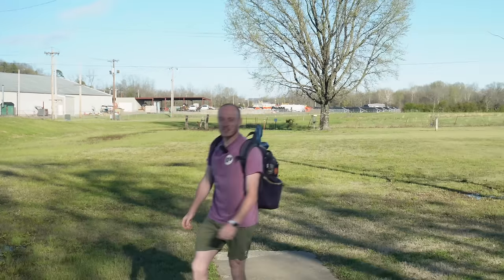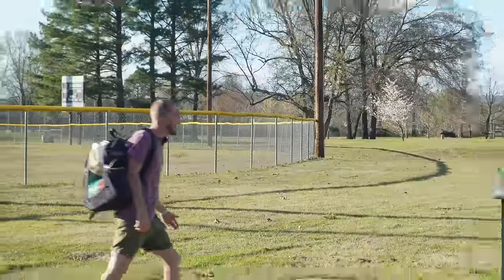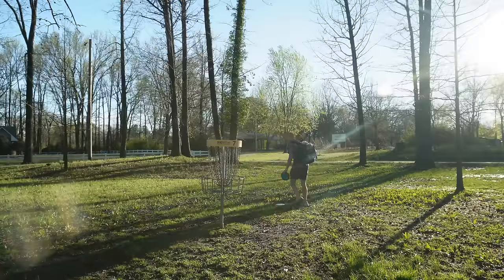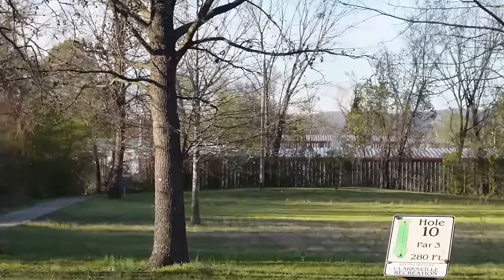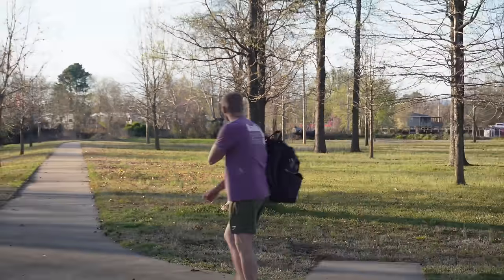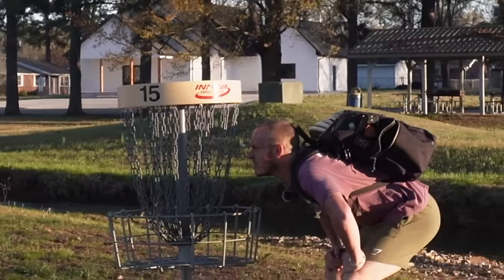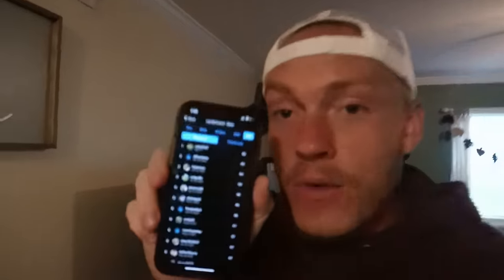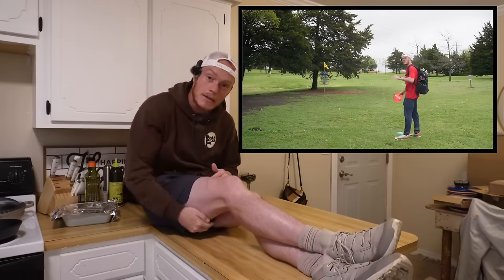Does This Count? | New Course & Tournament Recap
Discs are now available!

Thank you guys all for this opportunity! Big things coming this year!